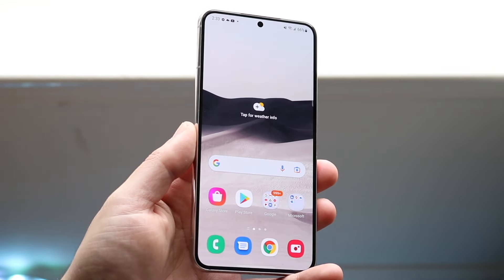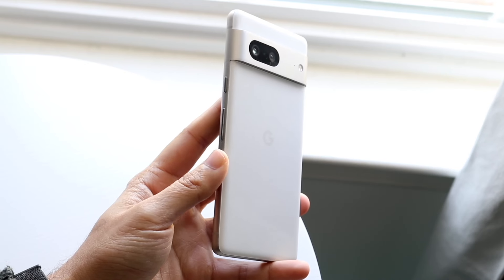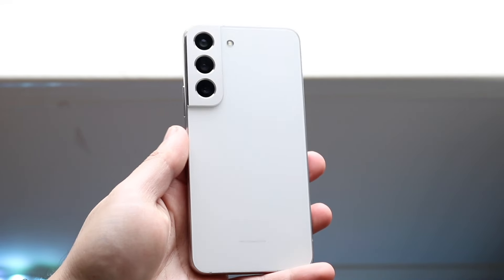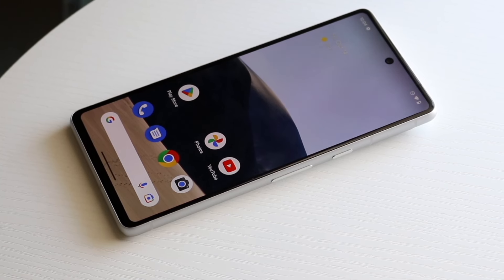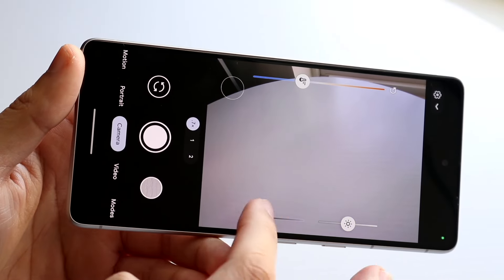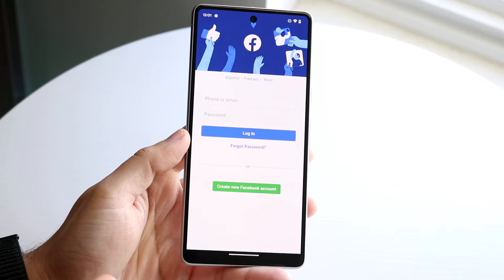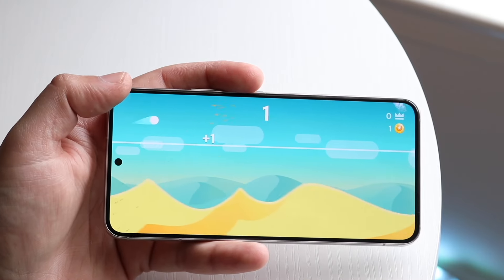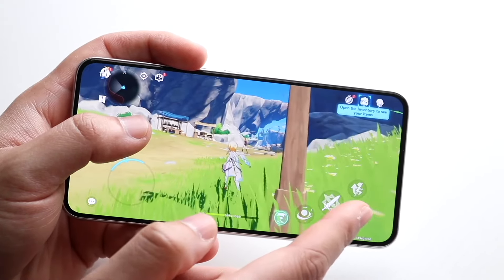Google Pixel 7 Vs Samsung Galaxy S22 In 2024! (Comparison) (Review)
Let's take a look at the Google Pixel 7 Vs Samsung Galaxy S22 In 2024! (Comparison) (Review)